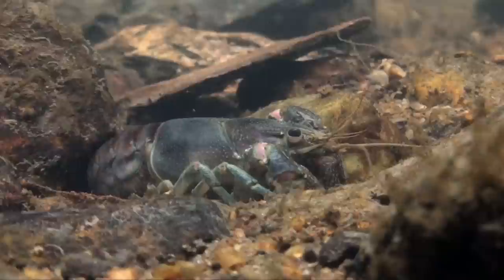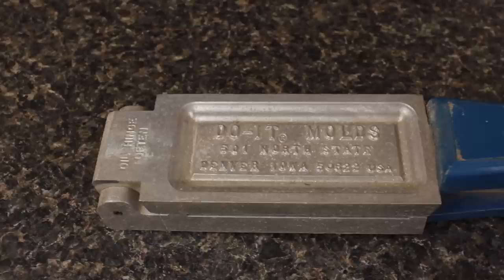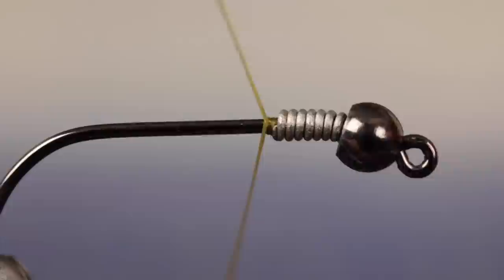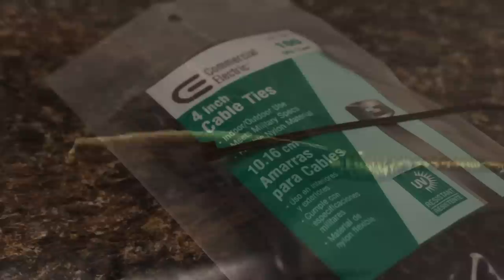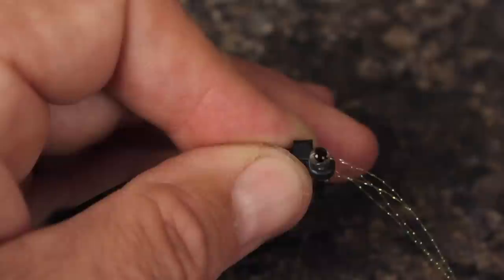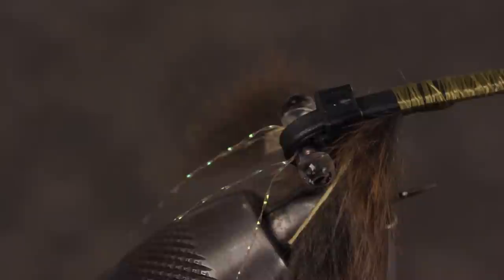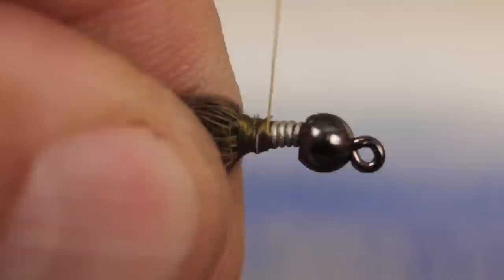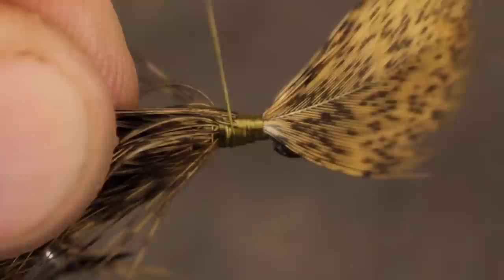Cable Tie Craw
Detailed instructions for tying a Cable Tie Craw.

Hook: DO-IT 785 Wacky Jig Hook, sizes 2 and 6.
Bead: Nickel bead, 5/32-inch, black.
Weight: Lead-free wire, .020.
Thread: 6/0 or 140 Denier, light olive.
Claws: Zonked Pine Squirrel Skin, brown-olive.
Eye stem: 4-inch Cable Tie and amber Krystal Flash.
Antennae: Amber Krystal Flash.
Eyes: Fly rattle, micro. Blacken each end.
Body: Speckled golden-olive Soft Hackle, trimmed on the bottom.
Tail: Two speckled golden-olive Soft Hackle feathers.